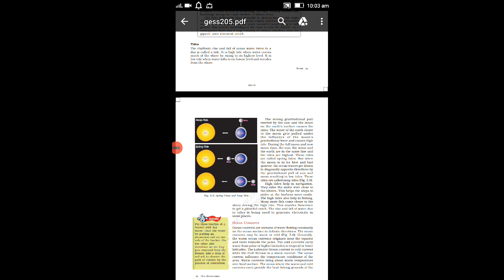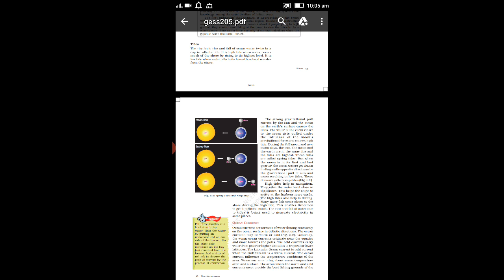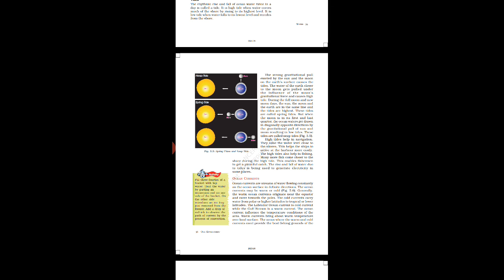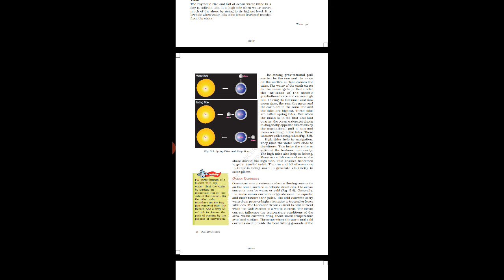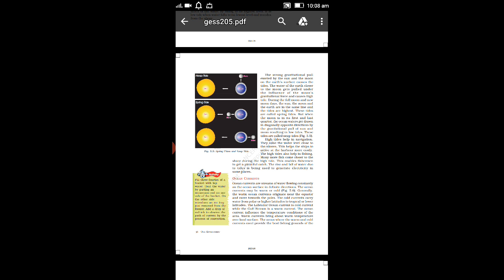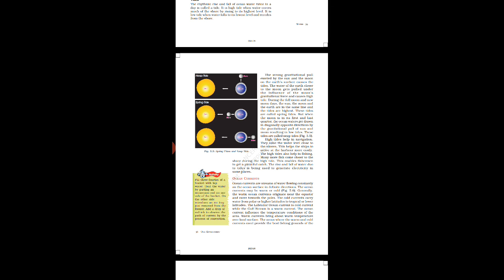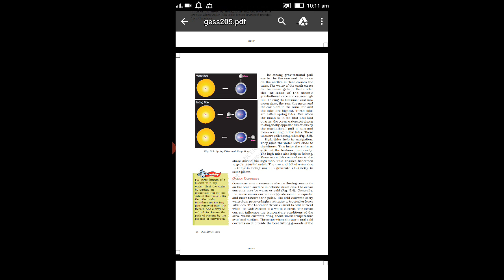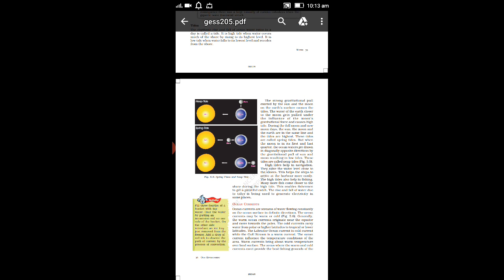Tides and its types chapter 5 grade 7 social studies Geography section Mahatma Gandhi government sch